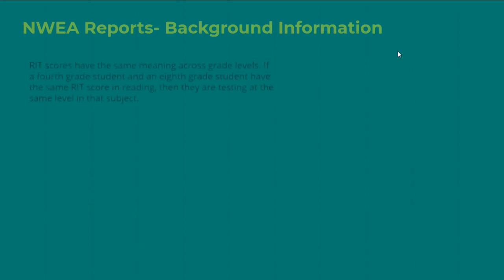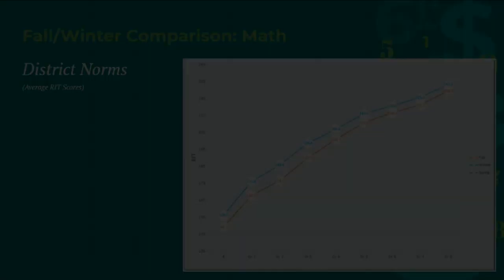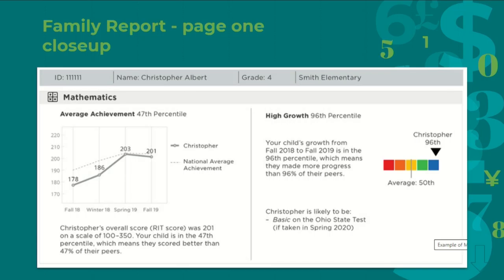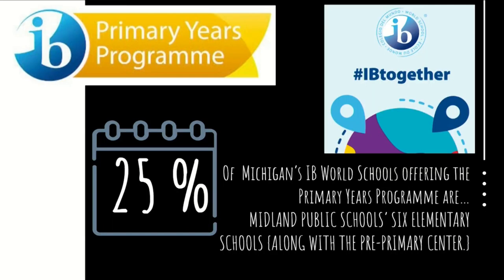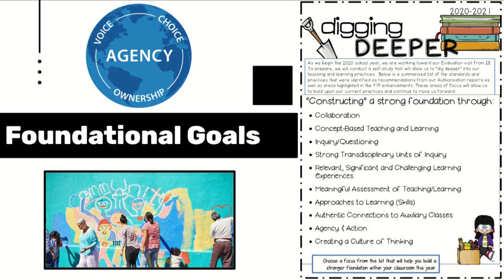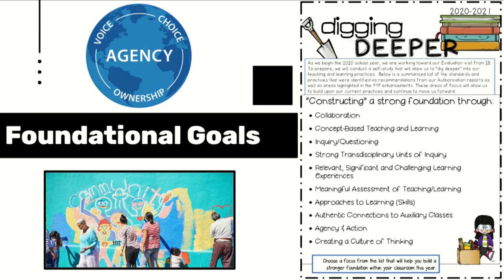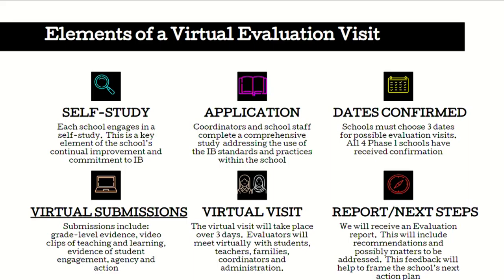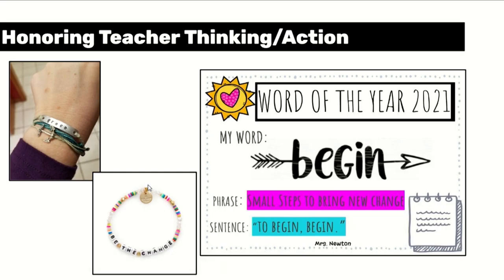Midland Public Schools Parent Information Committee February 25, 2021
PIC Upcoming Schedule
April 22
May 27

Superintendent
Michael Sharrow

Associate Superintendents
Brian Brutyn
Penny Miller-Nelson
Jeff Jaster

Presentations by
Alison Cicinelli

Mary Chilton

Whitney Jacobs

Robin Harshman-Rogers
ennifer Servoss
Ann Sheffer